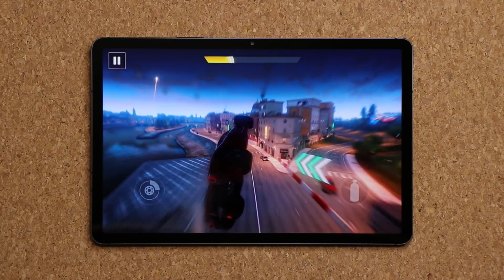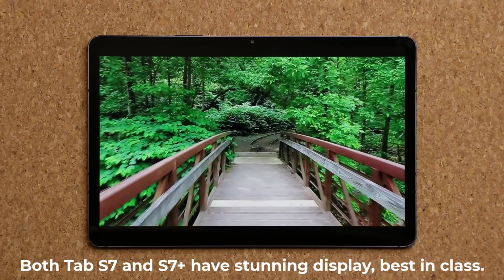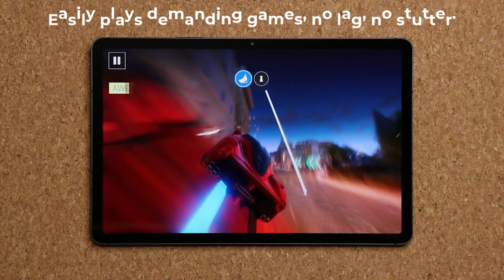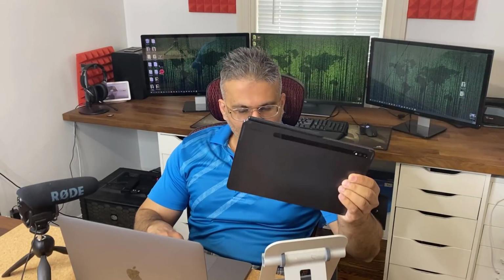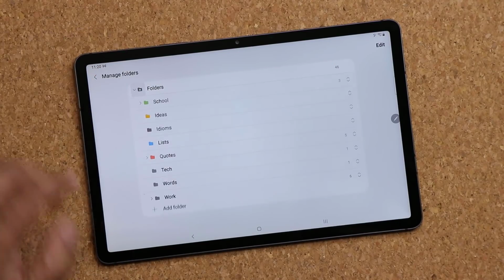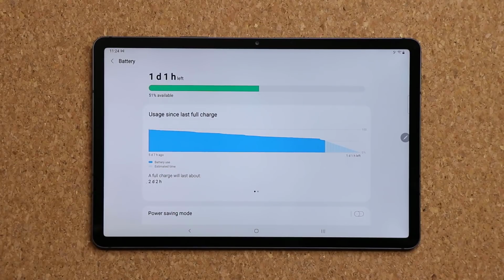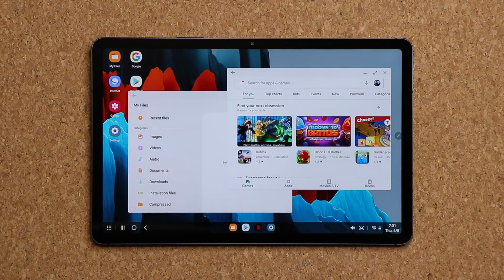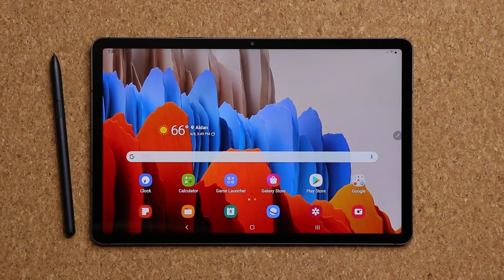Samsung Galaxy Tab S7+ and S7 - Long Term Review: 6 Months Later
In this video, we will do a long term review of the Galaxy Tab S7 and S7+. These are the current flagship tablets by Samsung and they have gorgeous displays. After using the smaller Tab S7 as my daily driver (on and off) for over 90 days, I give you my long term review.

Is the Tab S7 the best android tablet?

Companies can send product to the following address:

Attn: SAKITECH
135 S Springfield Rd. Unit 681